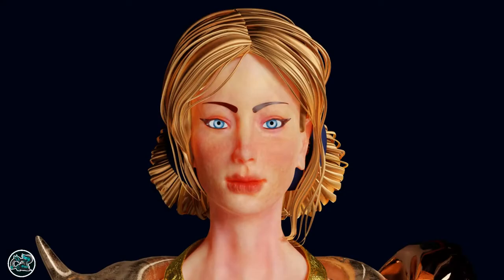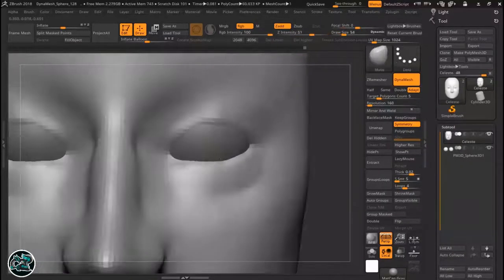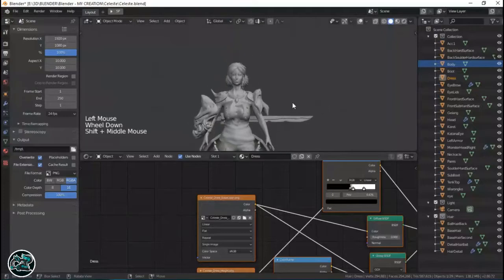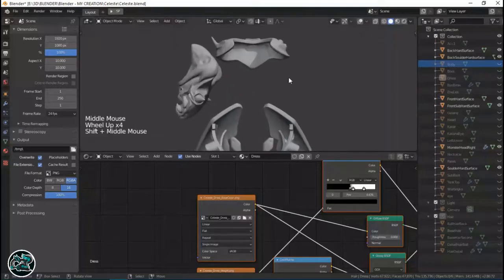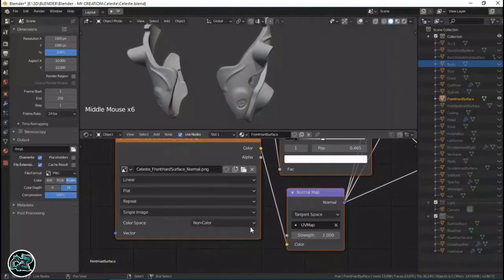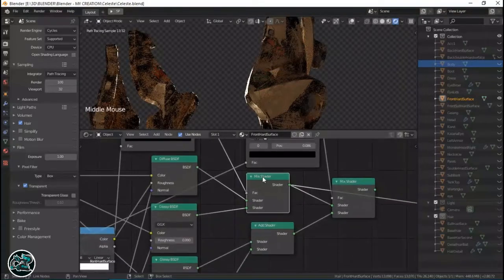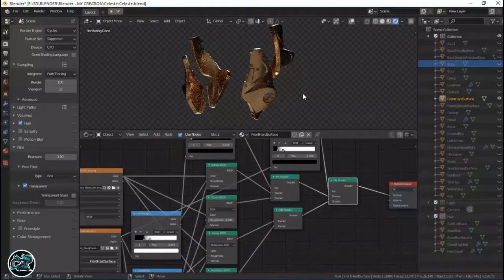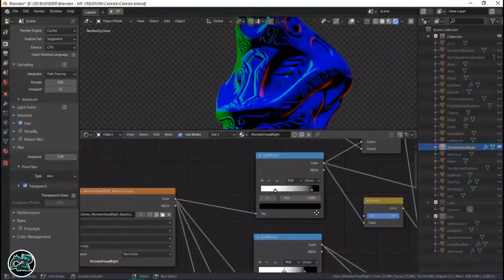Zbrush Sculpting And Blender 2.8 Shader Tutorial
in this video tutorial i will show how to modeling and sculpting inside zbrush, zbrush timelapse, and after sculpting inside zbrush you will learn how to import in blender 2.8 and i will give explanation how to setup node in blender 2.8